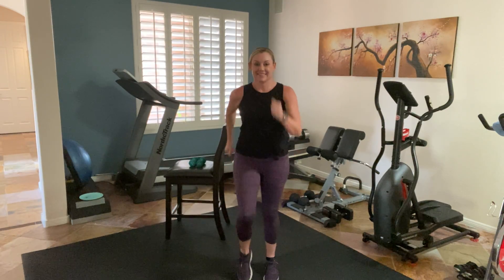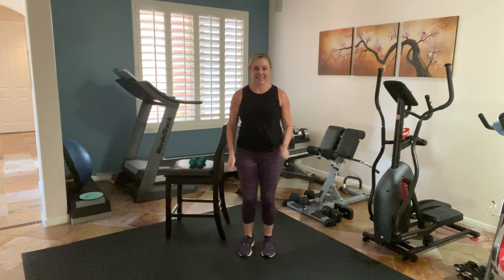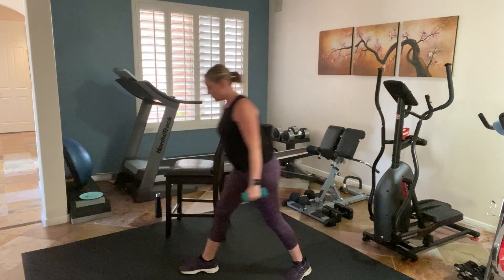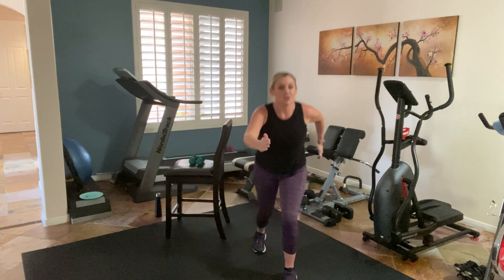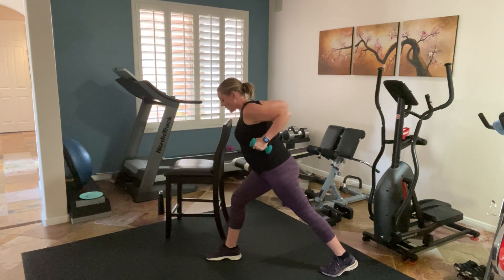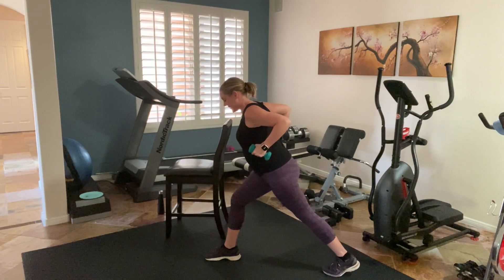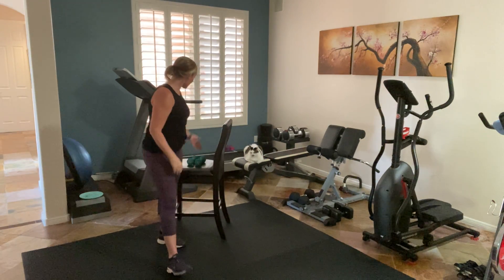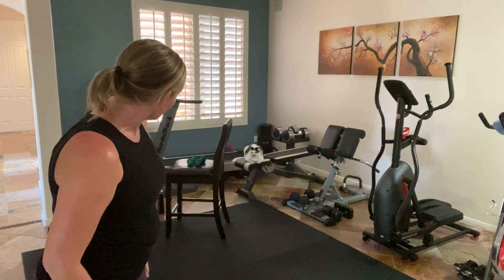Friday 9.11.2020 Fitness Mixer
You made it through another fun week of workouts. Now comes Fri-YAY and our Fitness Mixer! This a mix of your favorite exercises from earlier this week! For this class you will need dumbbells, a chair for balance support, and of course – your fun pants!

On Friday, watch this video for the countdown to the feed. If the video doesn’t start at 10 am PT / 1pm ET, refresh your page.

Technical difficulties?

Happy Fri-yay!

Please consult your physician before beginning any new physical activity program.
• Not all exercises are suitable for everyone and this or any other exercise program may result in injury.  PLEASE ALWAYS consult your DOCTOR before beginning this or any other exercise program, especially if you have any chronic or recurring condition, and/or if you are pregnant, nursing, or elderly.  This exercise program is NOT recommended if you experience chest pains or have uncontrolled blood pressure or other uncontrolled chronic diseases.
• By performing any of the exercises in this program, you assume ALL risks of injury from doing so.
• PLEASE stop exercising immediately if you experience pain, soreness, fatigue, shortness of breath, dizziness, lightheadedness, blurred vision, headache, nausea, sickness, illness, dehydration, excessive sweating, or any other discomfort.  If any of these symptoms persists after you stop exercising, please seek medical help immediately.
• This exercise program and the class tutorials and instructions provided in this program are NOT intended, and should NOT be used, as a substitute for professional medical advice, diagnosis or treatment.

All trademarks are registered and unregistered property of ASH. The copyright proprietors have licensed the material in this video for private use only and any other use of the whole or any part of the material is strictly prohibited, including adapting, copying, sharing copies and/or access codes, performing, broadcasting or authorizing any of the foregoing.

Music License –
Music licensed through Yes! Music.